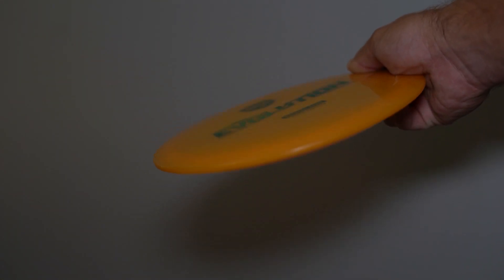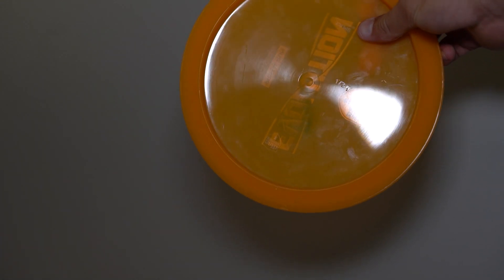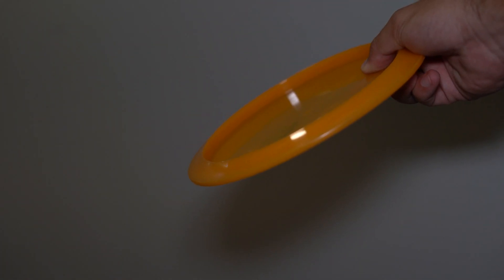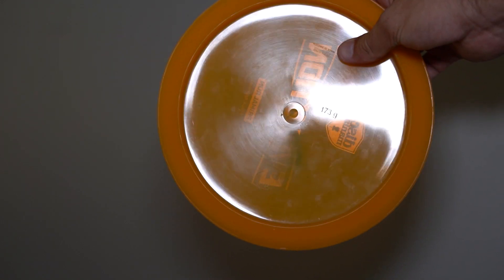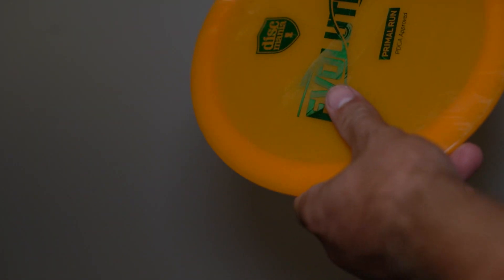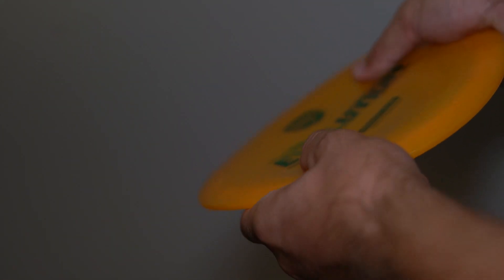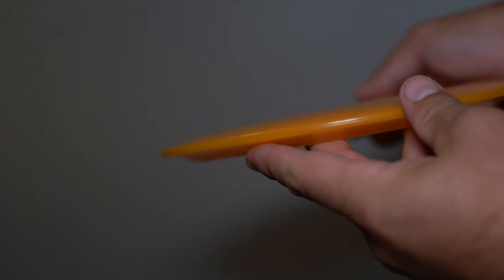Discmania Evolution Splice Review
Take a look at some of my first throws with the new Discmania Evolution Splice! This thing is BEEF! Keep an eye out for these to come out later this year! They will be available on Discmania's website and at your local retailer.